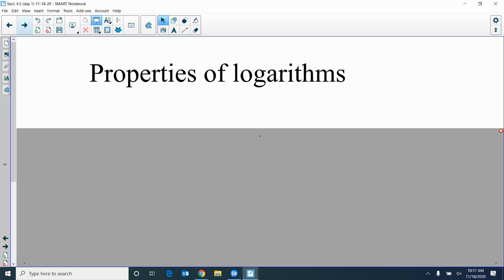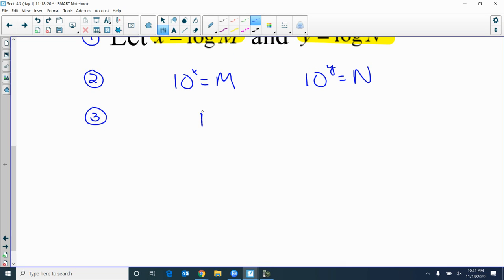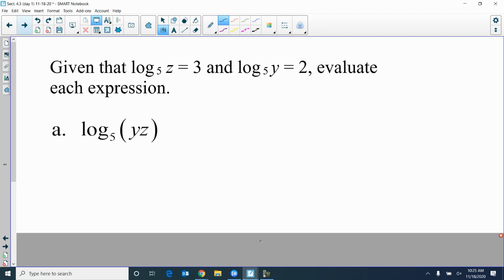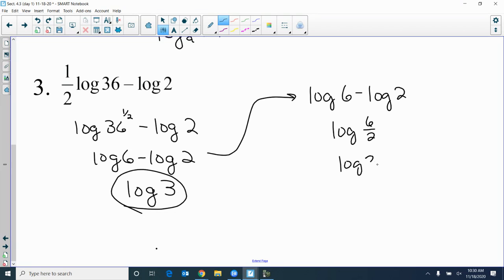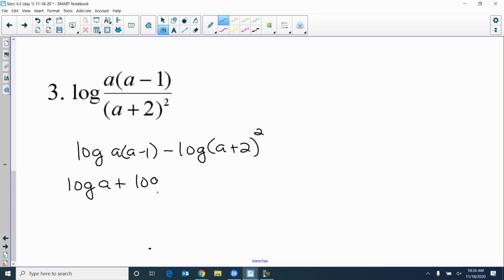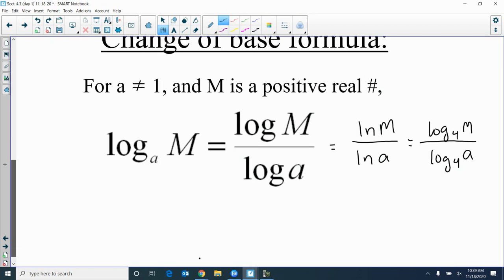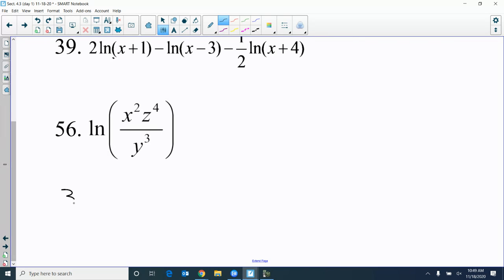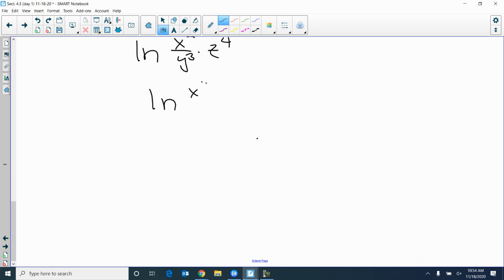Sect. 4.3: Nov. 18, 2020